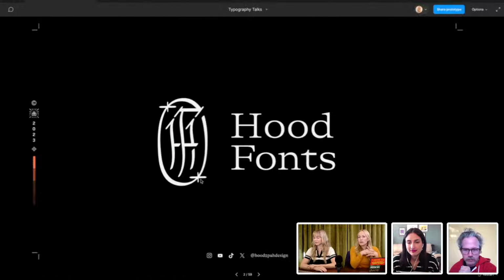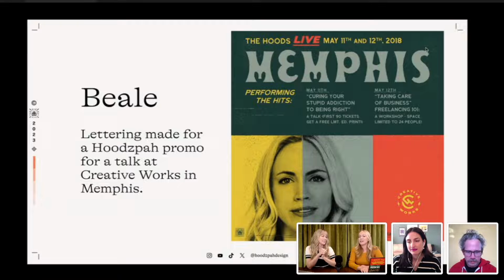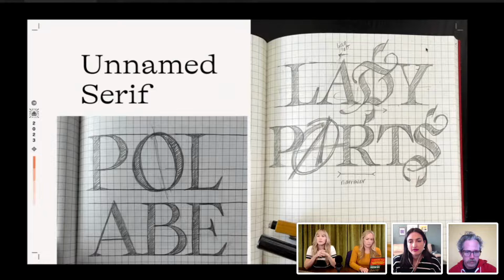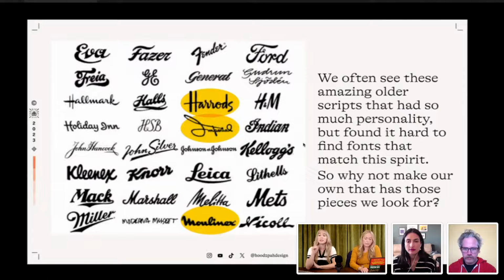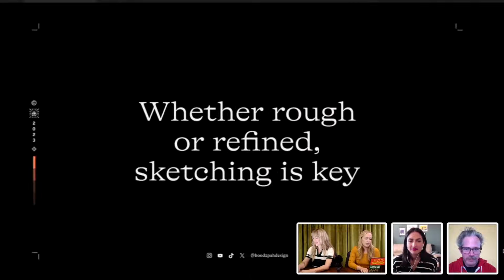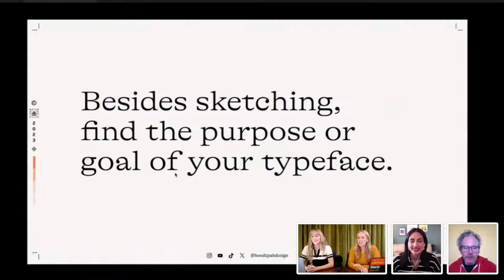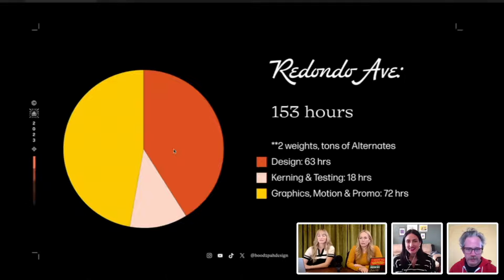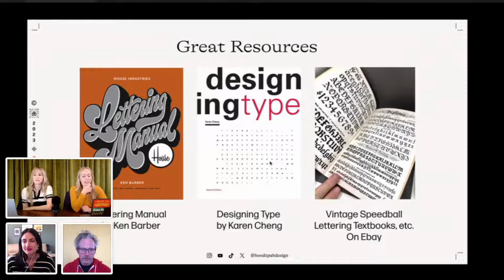Adobe Fonts: Behind the Fonts with Hoodzpah - Episode 56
Hoodzpah is a wonderful branding and type studio based out of Southern California. They recently added some of their excellent fonts to the Adobe Fonts library. But where did these fonts come from? Jen and Amy Hood, the founders of Hoodzpah, will join us to answer that and other questions.

Expect to learn:
- Where font ideas come from.
- What initial sketches look like.
- How to use these great fonts.
- What it’s like to run both a type foundry and a design studio
- and more!

Ben Welch is a Content Producer for Adobe based in New York.

00:00 Start
02:18 Adobe Fonts Intros
04:35 Hoodzpah intros
09:05 Today’s topic, Behind the Fonts
10:42 Brand overview, printer mark
11:54 First giveaway
12:52 Font ideas from client projects, Palm Canyon Drive font
14:36 Beale font
16:31 Font ideas from personal projects, Lone Pine font
18:20 Font ideas from type in the wild, Unnamed Serif font
22:05 Font ideas from making what you need, Beverly Drive left and right fonts
23:39 Q&A from chat, software and extensions
26:06 Redondo Drive font
28:02 Second giveaway
28:58 Sketching, and daily practice tips and tricks
31:29 Goal statement, Kensington font
34:04 Tracking time on font development
39:15 Font resources
40:52 Third giveaway
47:27 Q&A from chat, dividing and conquering the work
52:03 Criteria for Adobe Fonts acceptance
56:39 Outro